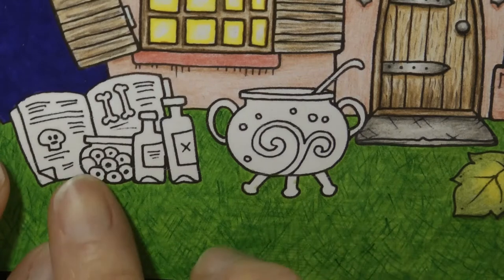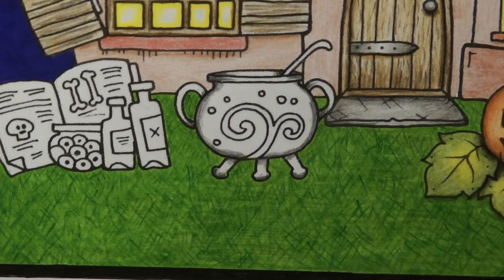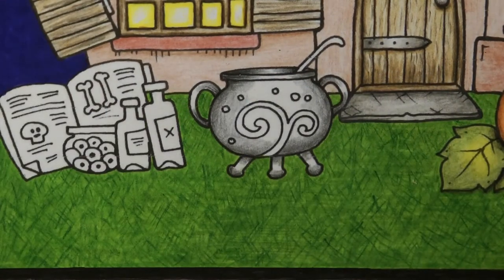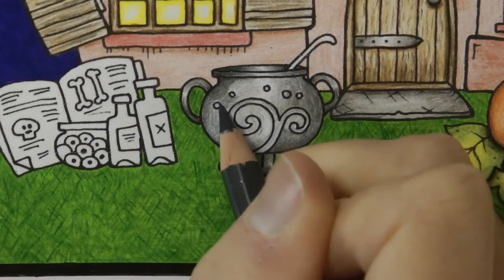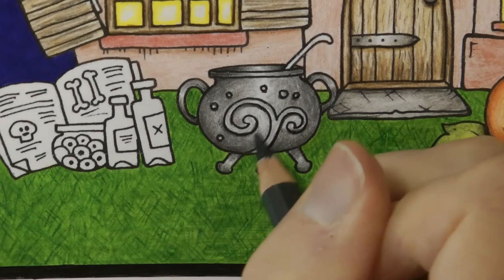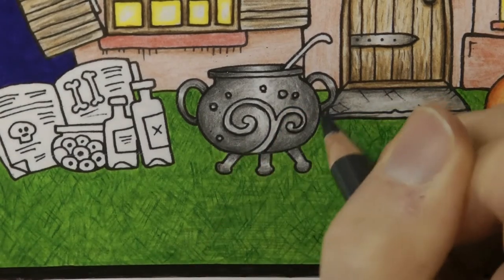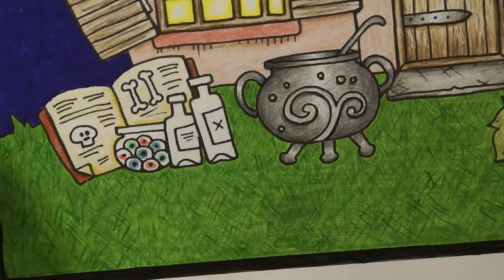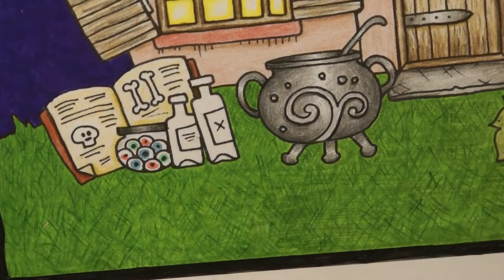Adult Colouring Tutorial Cauldron - from Halloween Ivy by Johanna Basford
This is a tutorial of how to colour a cauldron from the Halloween download of Ivy and the Inky Butterfly by Johanna Basford using the Faber Castell Polychromos pencils listed below.

Pencils Used :
199 - Black
175 - Dark Sepia
134 - Crimson
125 - Middle Purple Pink
249 - Mauve
157 - Blue Violet
232 - Cold Grey
181 - Paynes Grey
255 - Cold Grey VI
155 - Helio Turquoise
118 - Scarlet Red
103 - Emerald Green
268 - Green Gold
217 - Middle Cadmium Red

Get the Resources:
Faber Castell Polychromos Pencils
Daler Rowney Bristol Board
Sakura Gellyroll
Staedtler Pigment Liner

Part 6 - Spooky Sky (available 10th October)

HAPPY HALLOWEEN!!

🎥🎥 Items that I use to film:
Camera –